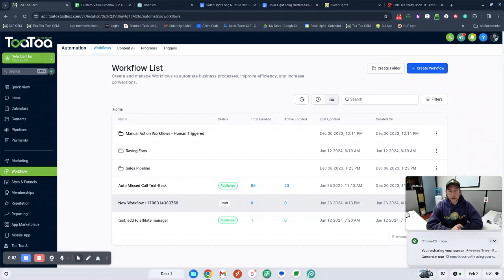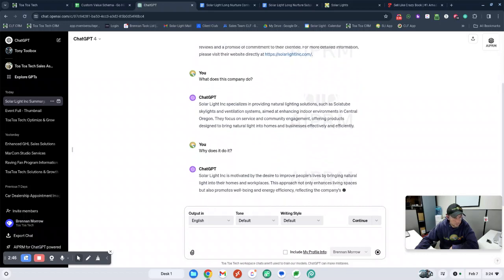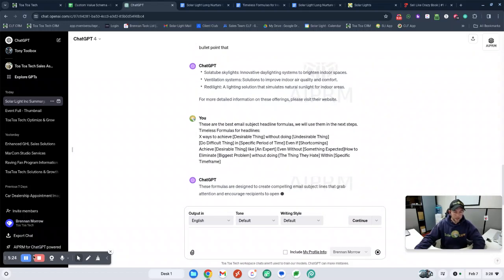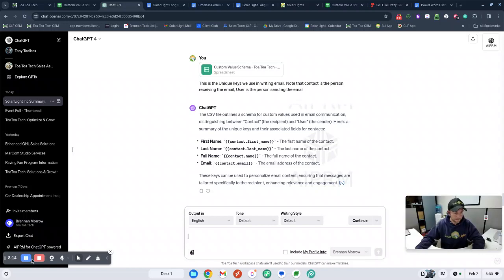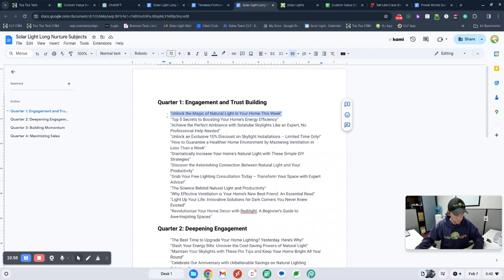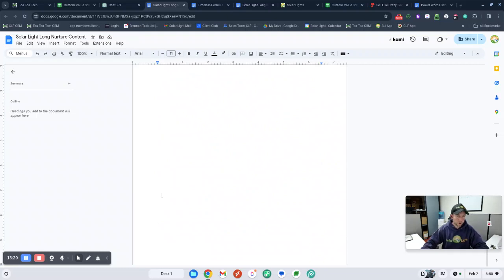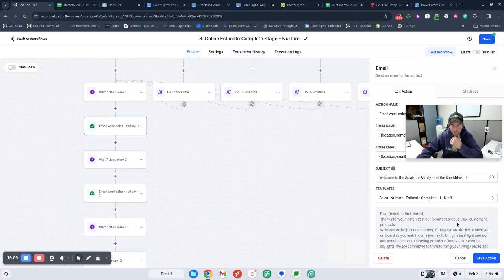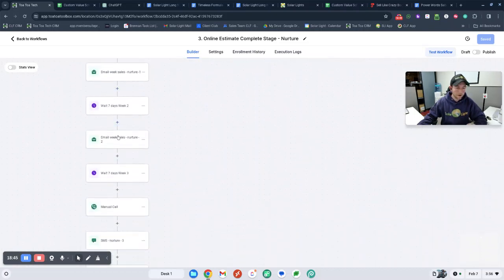How to Create a 52-Week AI-Driven Nurture Campaign with Go High Level & Toa Toa Toolbox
Welcome to our step-by-step guide on creating a comprehensive 52-week nurture email campaign using the Toa Toa Toolbox and AI-driven insights! This tutorial is designed to harness the power of AI, specifically Go High Level with Toa Toa AI, to revolutionize how you engage with your audience throughout the year.

Getting Started: Confirm Your Setup

Ensure Toa Toa AI is perfectly aligned with your client's needs and trained with AI or ChatGPT capabilities.
If you're new to this process, here’s what you need to do: Train the AI module by exploring your company’s website, using prompts such as:
What is the mission and vision of the company?
Who are the key players in the company?
Identify the primary customer and understand their motivations for purchasing.
Dive into the products and services offered.
Leverage Sabri Subi's proven headline strategies to capture attention.
Toolbox Workflow Preparation

Once your AI is up to speed, it's time to get your Toolbox workflow ready. Study and utilize custom values within the Toa Toa Toolbox to ensure your AI is fully equipped.
Content Creation Magic

Now, the creative part begins! Outline and craft content for 52 weekly emails. Aim for a mix where 80% of the content offers free knowledge, tips, and insights related to your company's expertise. The remaining 20% should focus on self-promotion, including special offers, discounts, or exclusive content. Feel free to get inventive with your promotional content to engage and excite your audience.
Workflow Integration

With your content at the ready, the next step is to integrate it into the Toa Toa Toolbox. Utilize the custom values feature to personalize your emails, ensuring each message resonates deeply with your audience.
This tutorial will guide you through each step, ensuring you're equipped to create an engaging, informative, and conversion-driving email campaign. Let's transform your email marketing strategy into a year-long journey of customer engagement and growth